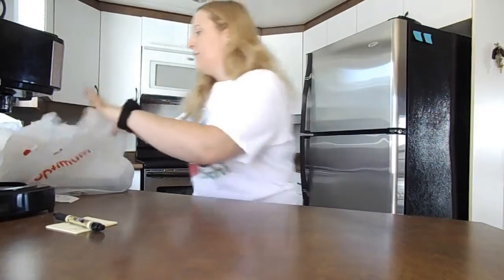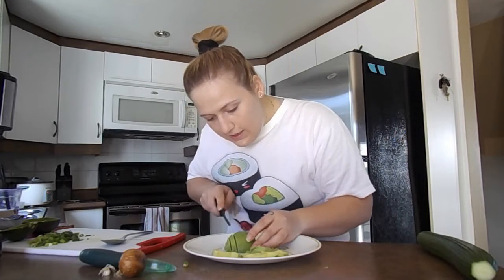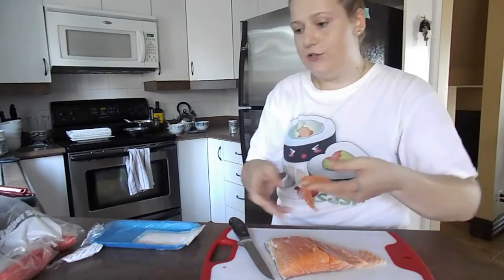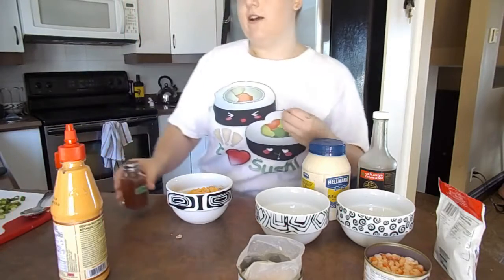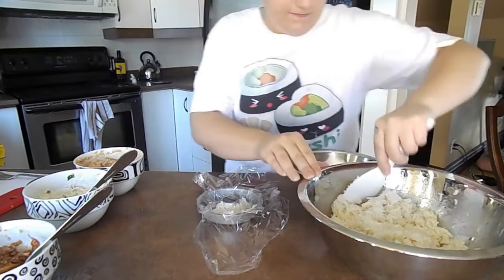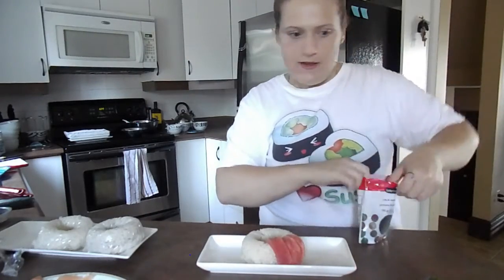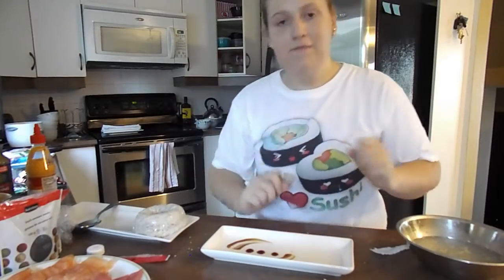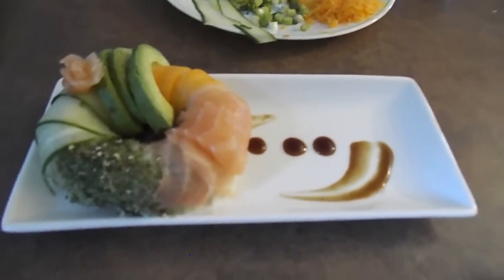Making Sushi Donuts!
In this video I made 3 different kinds of sushi donuts: Spicy Tuna, California Crab Mayo and Salmon Shrimp Teriyaki! This was my first time trying to make them and I think it turned out pretty good!
Excuse the bad camera angles in some parts and the audio quality. This was my first time editing a video this long so I apologize if it's not perfect.
Anyhow I hope you liked it!
Let me know if you try any of these sushi donuts or if you make your own and how they turn out!